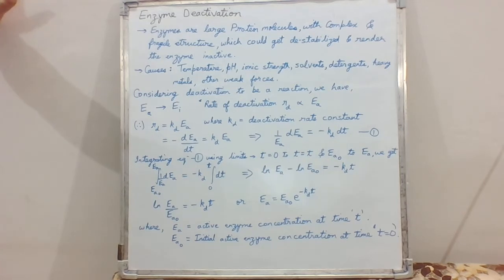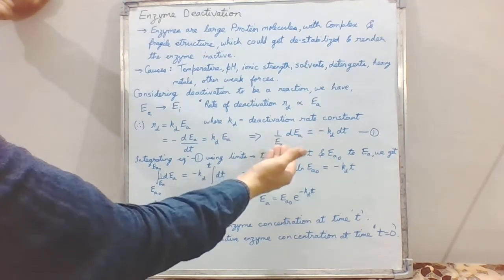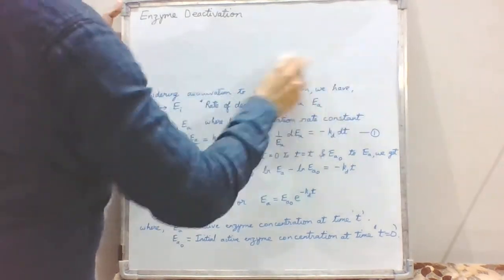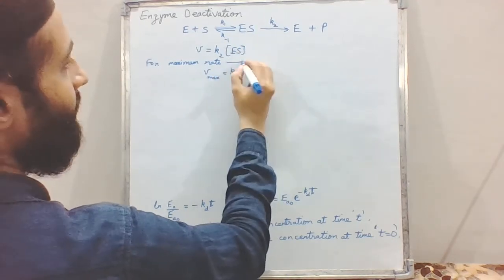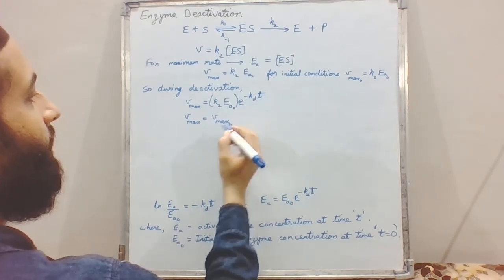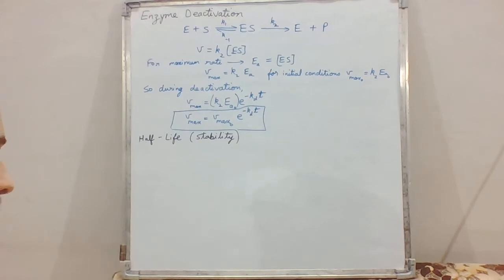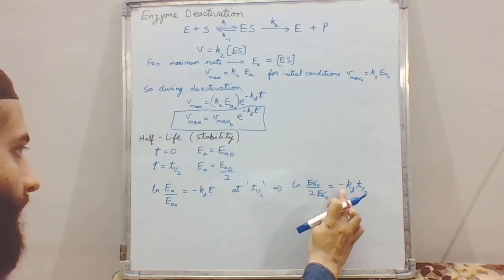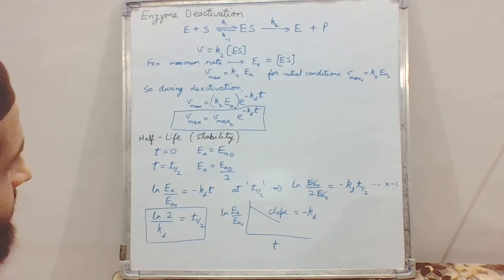Enzyme Deactivation kinetics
This video deals with the topic of deactivation of enzymes, which might be of great concern to many enzyme technologists or the end-users of this technology. One can find the detailed kinetics of deactivation along with its effect on the maximum possible rate of an enzymatic reaction. The stability of the enzyme has also been discussed in this video in terms of half-life. Hope this video might prove to be beneficial for many viewers.

I would love to respond to your queries!